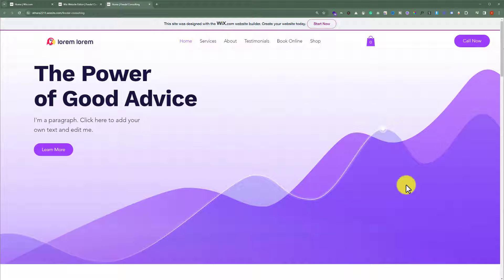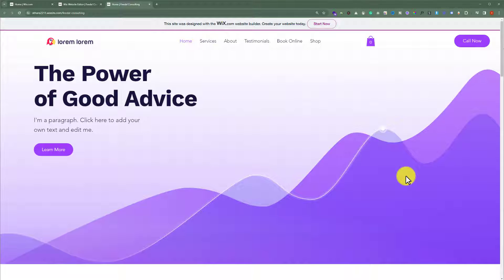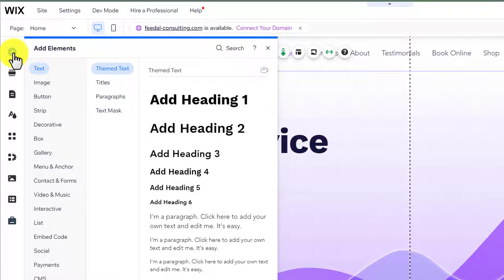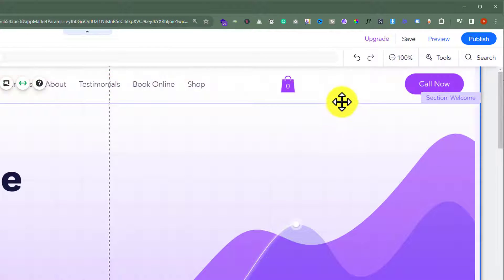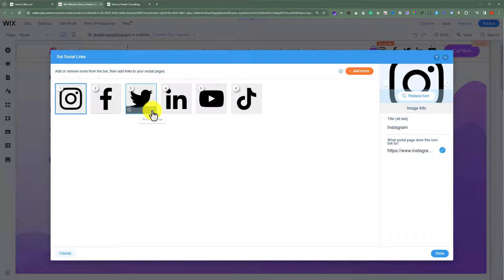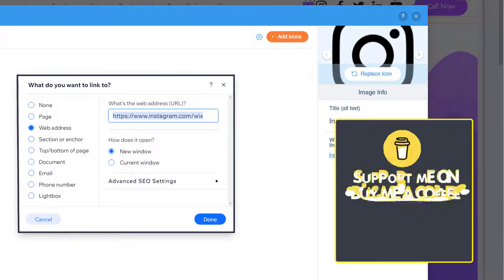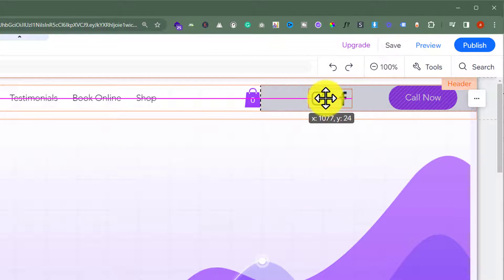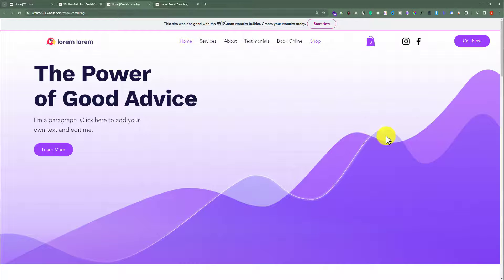How To Add Instagram Link To Wix Website 2025 | Connect Instagram To Wix Site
Looking to connect Instagram to Wix website? In this video, I’ll show you how to add Instagram link to Wix website. Connecting your Instagram account to your Wix website allows you to enhance your online presence. To add your Instagram to your Wix website, follow our the simple steps of this video.

In This Video Tutorial You’ll Learn:
1. How To Add Instagram Link To Wix Website
2. How To Connect Instagram To Wix Site

Step # 2:  Add Instagram Link To Wix Website
From the Wix website editor click on Add Elements from the left menu, select Social, add social icons to your page, now select Instagram and paste your Instagram link and then click on Save.

That’s it you have successfully Added Instagram Link To Wix Website.